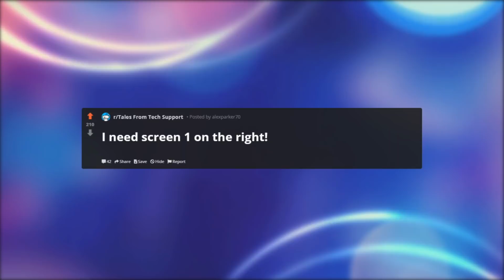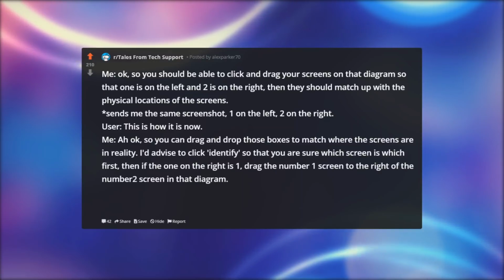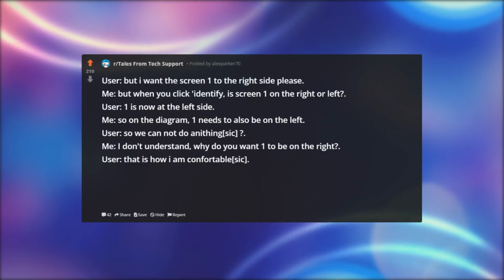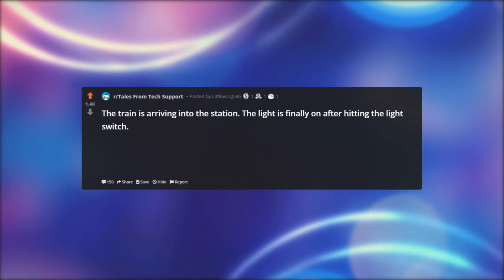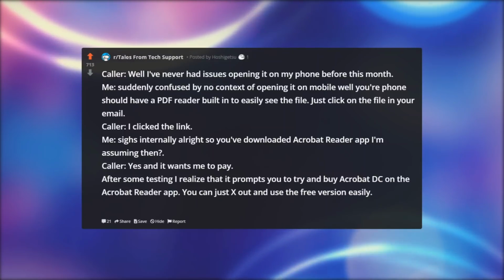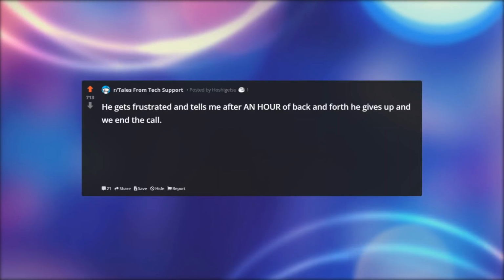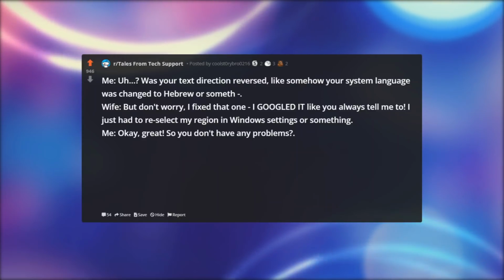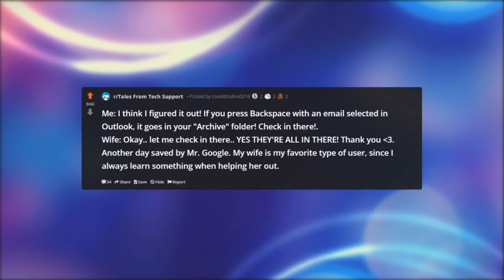I NEED SCREEN 1 ON THE RIGHT! | Tales From Tech Support